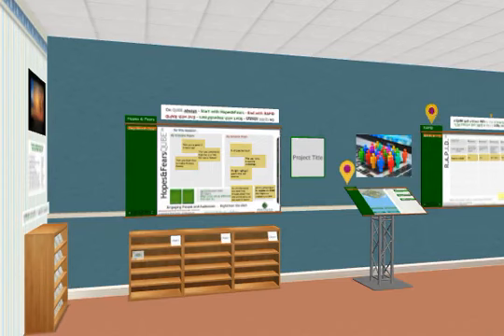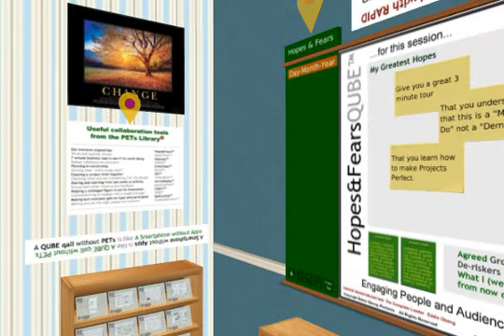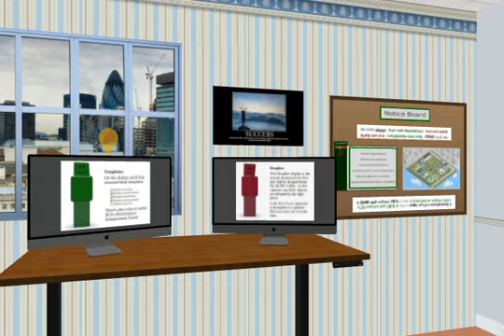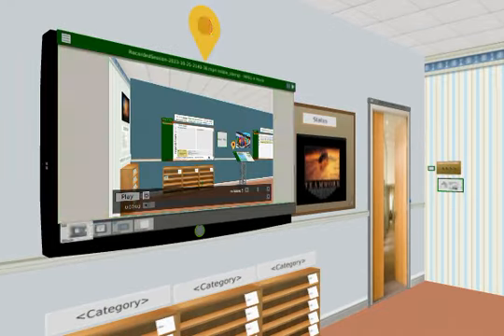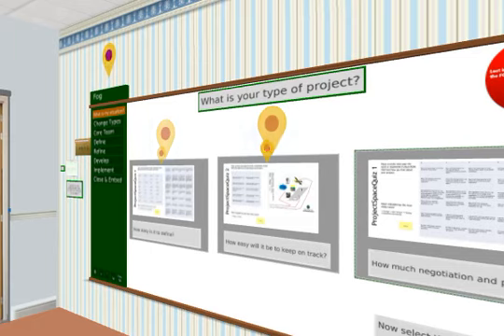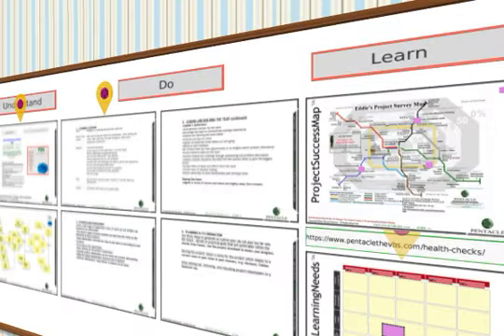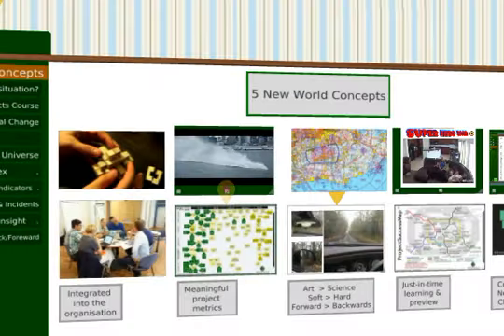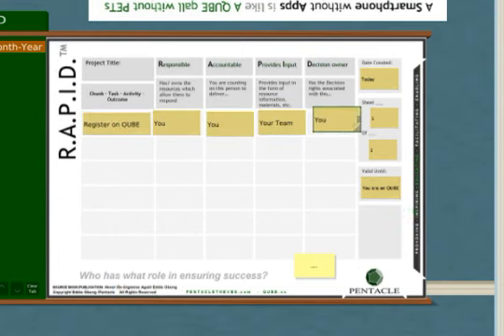QwikProject So what